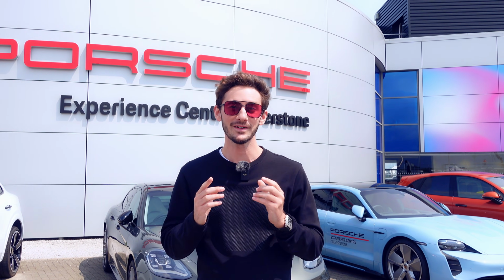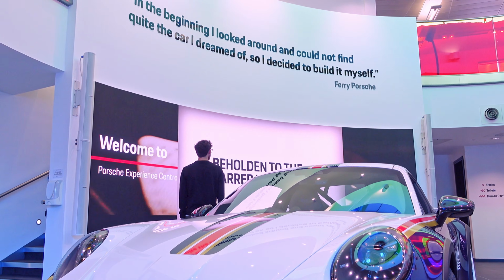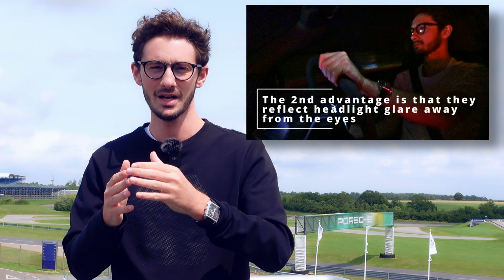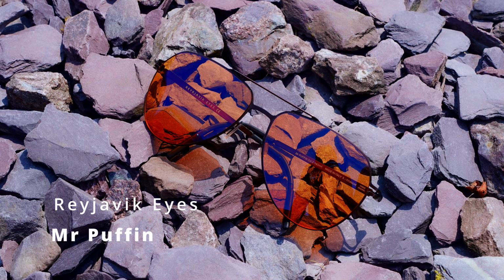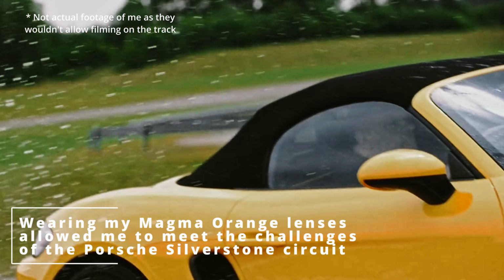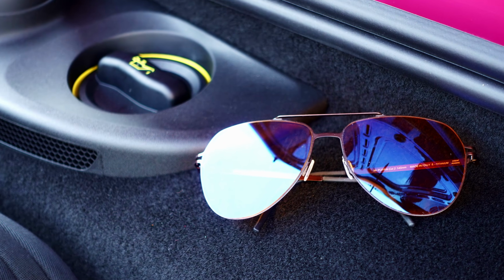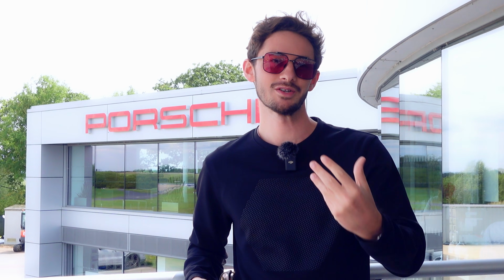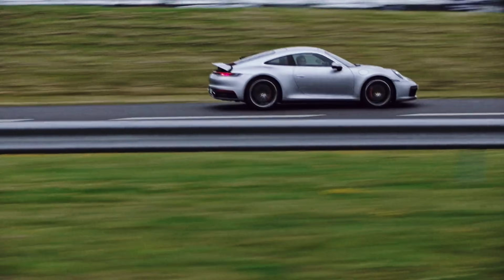Everything YOU Need to Know about Driving Glasses - tints, coatings and more (in under 5 minutes)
We took some of the world's best driving eyewear down to the Silverstone race track, to put them to the test at the Porsche Experience track.

If you're looking for glasses, sunglasses, or specialised eyewear for driving, then this is the video for you. You'll see all 3, with explanations for how to perfect your frames with the right lens technology and tint.

We offer video or email styling consultations for international clients.